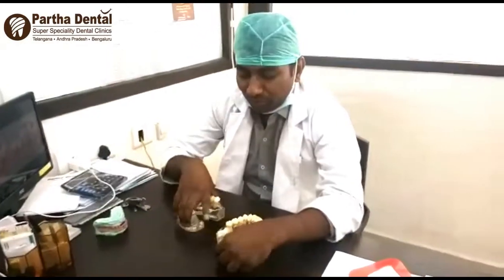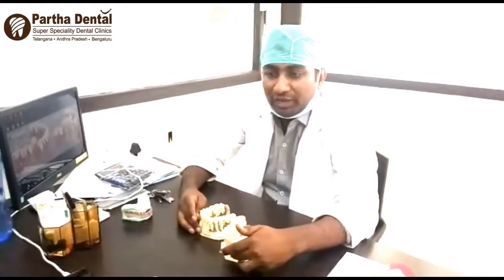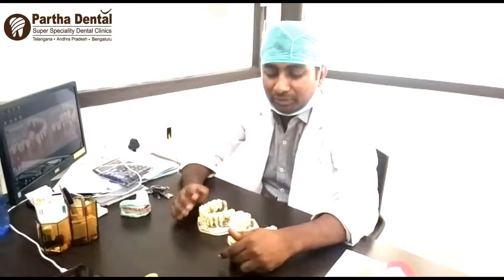Awareness about full mouth reahbilitation. II Partha Dental II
Full mouth restoration is an exceptionally individualized treatment. The purpose of a full mouth recreation design is to enhance the soundness of the whole mouth, including the teeth, the gums, and the nibble. As a rule, it is important to supplant or reestablish each tooth in the mouth utilizing a mix of dental administrations.